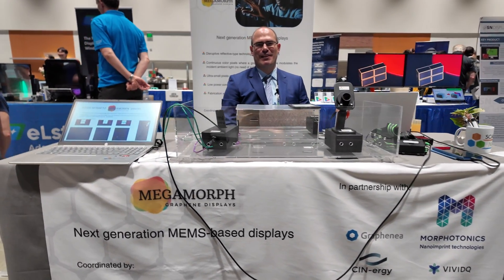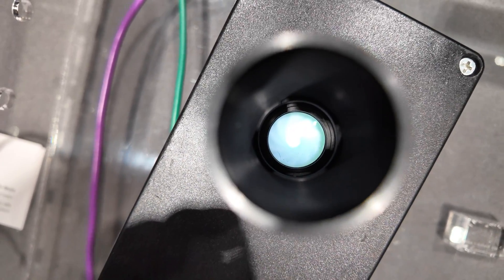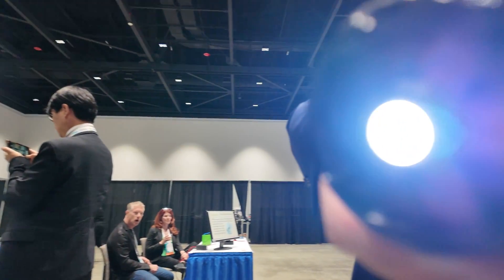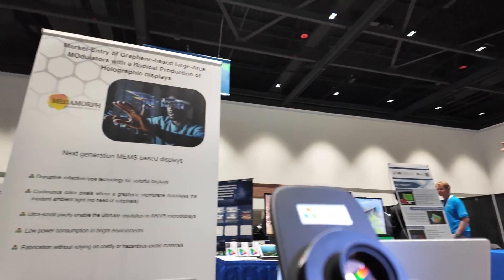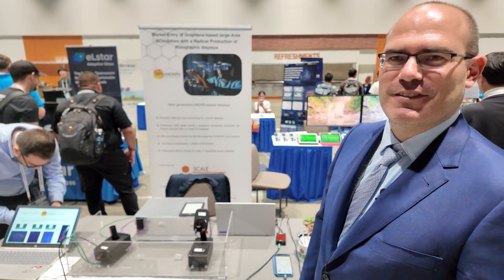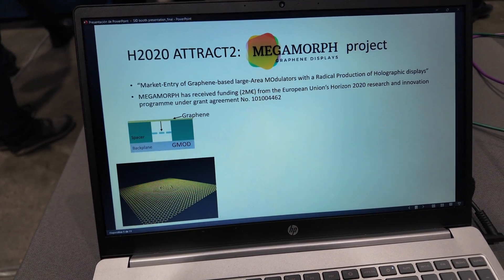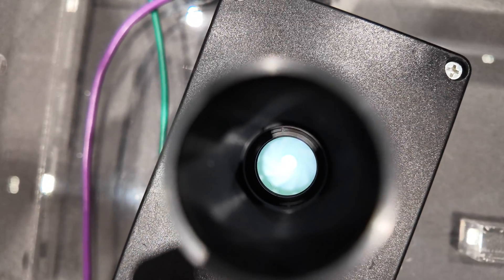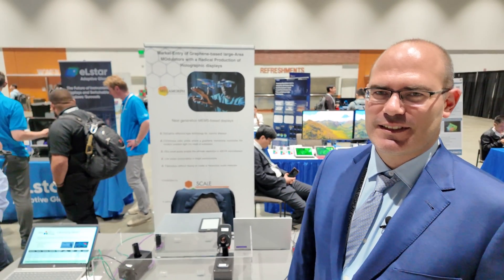Scale Nanotech uses Graphene at Display Week 2024 to revolutionize the microDisplay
Santiago J. Cartamil-Bueno, CEO of Scale Nanotech, introduces their company, specializing in innovative display technology for the AR/VR industry, particularly highlighting their Graphene-based Large Area Modulators for holographic displays. Their technology utilizes Graphene to create small pixels capable of changing colors, resulting in high-resolution displays with reduced power consumption and high contrast. The technology also boasts video speed capability and color functionality, making it ideal for AR/VR applications. The demonstration of their Graphene display showcases 20 million pixels capable of changing colors with minimal power consumption, illustrating its potential for future consumer electronics like next-generation smart glasses.

Graphene's advantage in display technology lies in its unique application as active pixels rather than just electrodes, setting Scale Nanotech apart from others in the field. They demonstrate how the membrane pixel moves mechanically to change colors, showcasing the full spectrum capability of their technology. The CEO emphasizes their progress towards mass production, with plans to showcase a minimum viable product (MVP) at CES Las Vegas within a year. The MVP will feature a 2K by 2K resolution display, paving the way for future applications such as AR glasses, capable of withstanding high optical powers for outdoor use.

Scale Nanotech's Graphene modulator display technology is unique, allowing for modulation in a display through mechanical vibration, a rarity in the industry. The company hails from Europe, specifically Spain and Estonia, and prides itself on its ability to shape the membrane precisely for optimal performance. Mass production is on the horizon, expected to commence within several months, with a focus solely on Graphene without the use of rare earth materials or contaminants. Despite Graphene being a thin material, it covers the entire display efficiently.

The company's technology initially targets micro-displays but remains adaptable for larger displays like smartphones, e-books, and even televisions. Comparisons with micro OLED highlight Scale Nanotech's reflective display technology, which utilizes external light sources rather than generating light, resulting in better energy efficiency, especially in bright environments. The CEO entertains the idea of using sunlight to illuminate displays, suggesting the redirection of sunlight onto the display surface, potentially revolutionizing energy usage in consumer electronics.

Regarding micro LED technology, Scale Nanotech acknowledges its complexity and expense, emphasizing the potential energy wastage in bright environments. They advocate for utilizing natural light sources more efficiently, hinting at the possibility of integrating their technology into AR glasses for outdoor use. The discussion concludes with the recognition of sunlight as an abundant energy source and a call to reconsider energy consumption in display technologies, highlighting Scot Tech's commitment to efficiency and innovation in the industry.